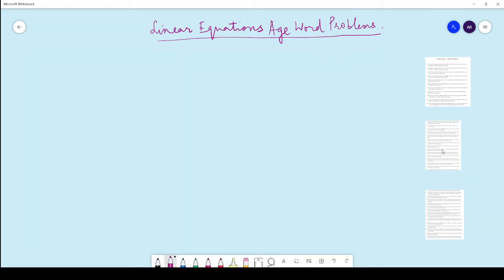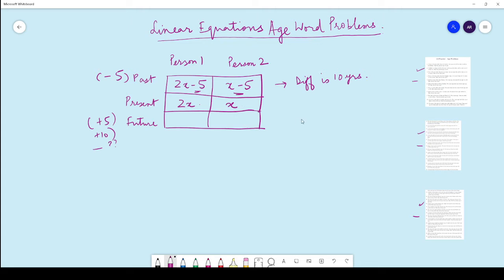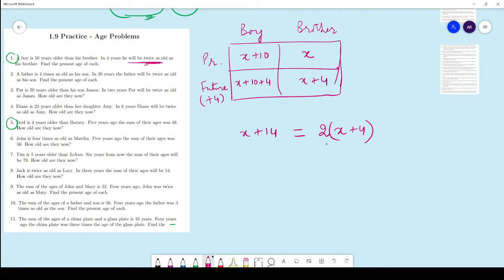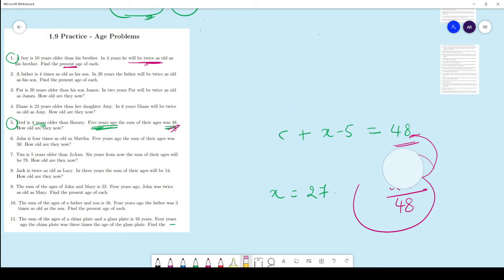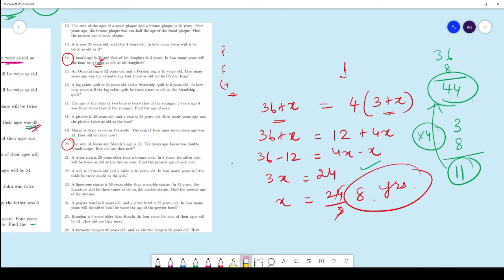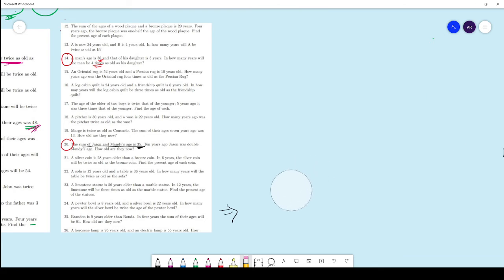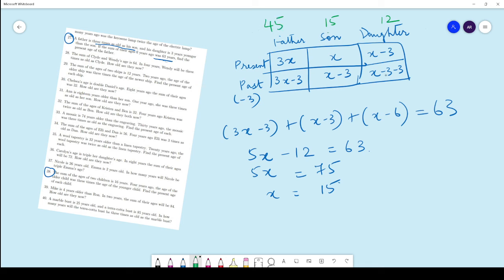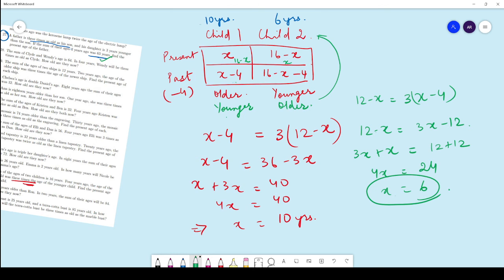LINEAR EQUATIONS - AGE WORD PROBLEMS EXPLAINED WITH LOTS OF PRACTICE SUMS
This video is an attempt to help children understand the concept of age word problems expressed as linear equations.